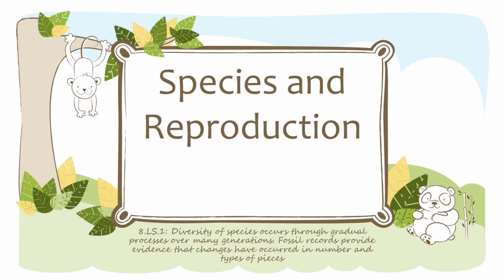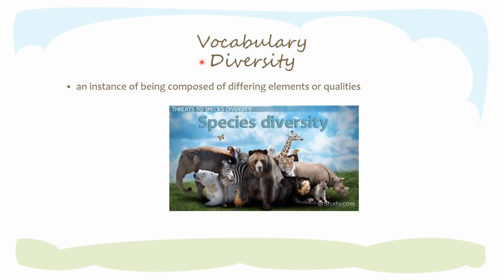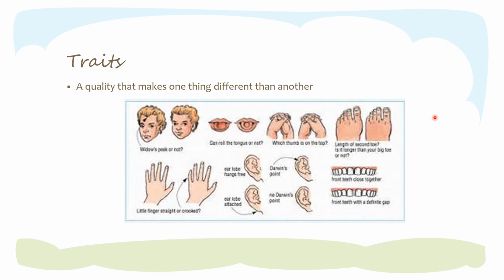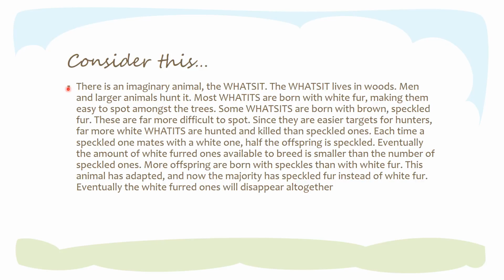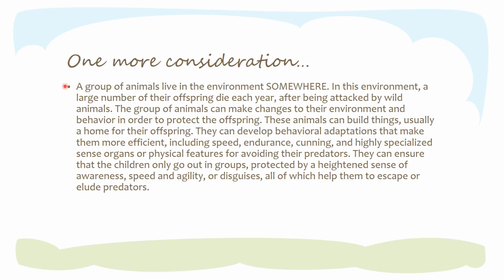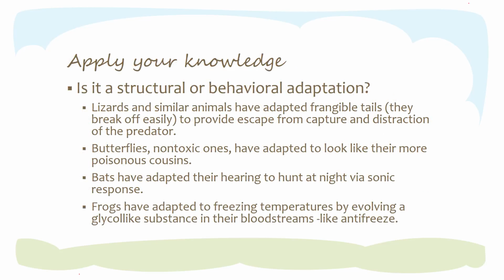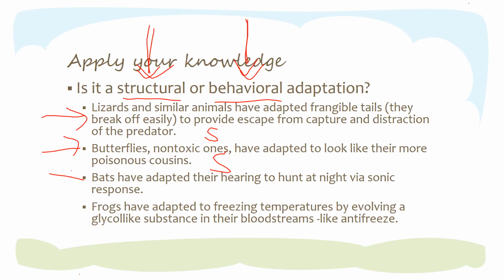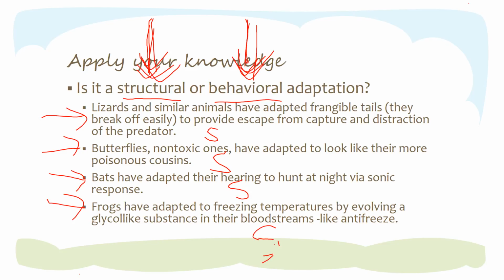Species and Reproduction Flipped Classroom Resource